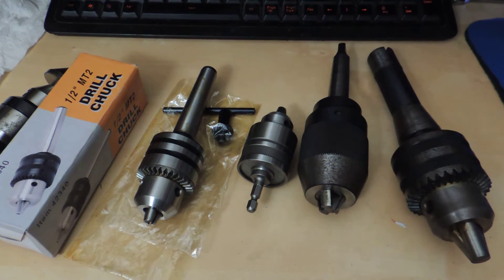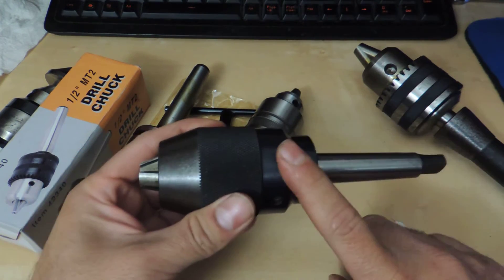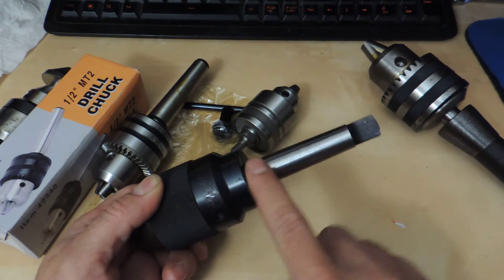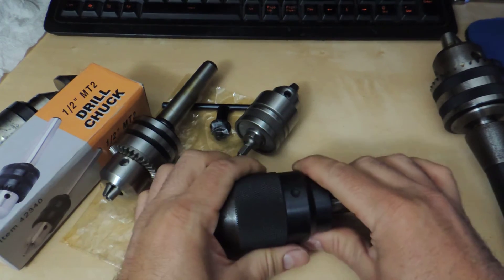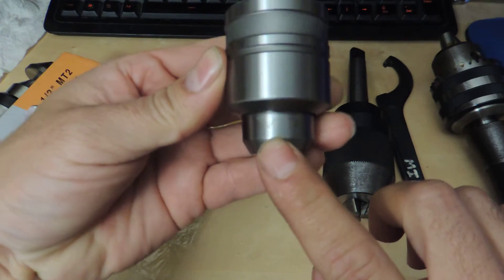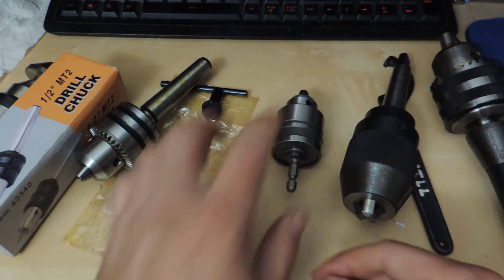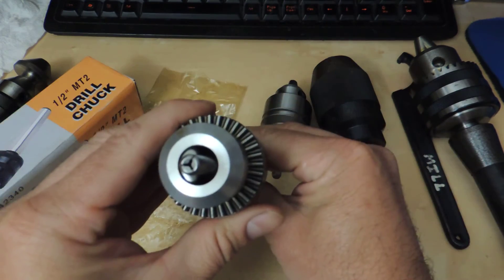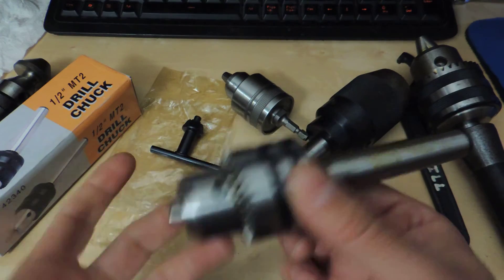Chucks and Harborfreight item 42340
I ran into this hole problem on my mini lathe, again trying to make a straight hole into a part and having the bit wobble on me due to the tang on the back of the chuck. I have only needed this twice but I finally got tired and decided to pick up this smaller chuck without the tang on the back of the MT 2. They also said it's for the mini lathe which seems to be much smaller but still the same 1/2 inch size which I guess I should have done a long time ago. I just went with this since it was cheaper than buying these as separate items and much smaller which works much better on the mini lathe and now I don't have to mess with any of the others I have.

On a side note, I just noticed that the slight movement on the morse taper actually goes away once you tighten the bit in the holder. I didn't notice this when I made the video so it's all good now. It doesn't move at all, so it will be fine. I'm already looking forward to using it. I hope this helps others looking to fix this problem on their mini lathe.
One thing I did forget to mention is that I like that this chuck also has the key on it so that I can snug the jaws down. I seem to have had a harder time doing this on the key-less chuck, so this was a good thing too. At least I like it and don't mind it. I really didn't get to use the other one much so it's hard to say what I like the best, but this one I can just work with now. I have now tested it and it held well making a hole that was about 2 mm into a hard car M6 bolt. I usually work with small parts so the mini lathe works just fine for my stuff.